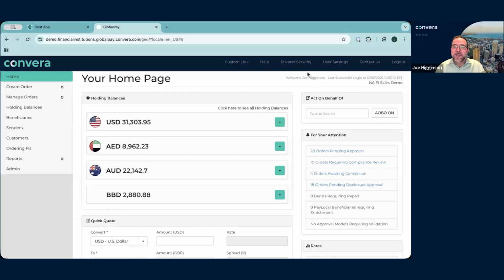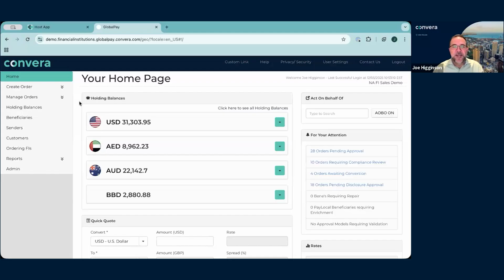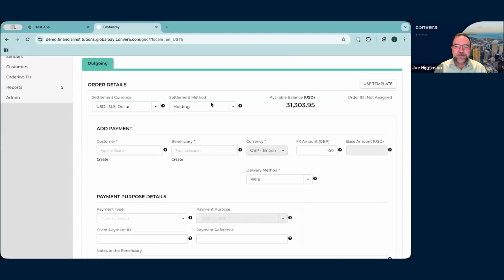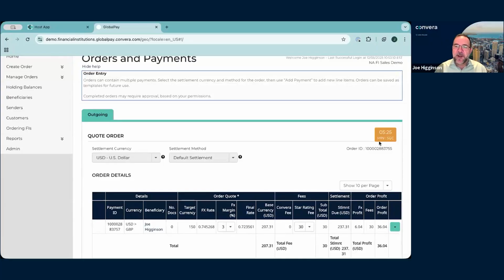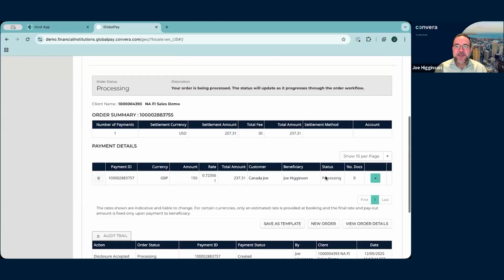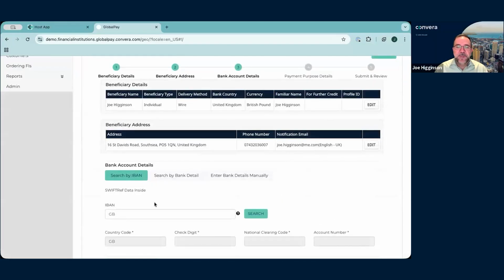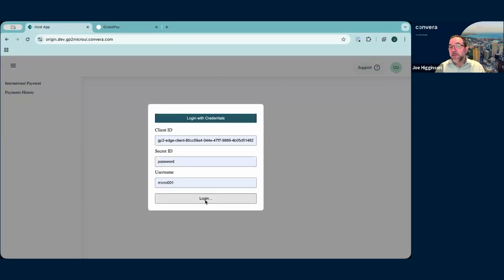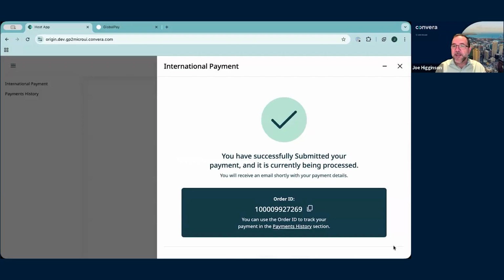GlobalPay for Financial Institutions Demo Video